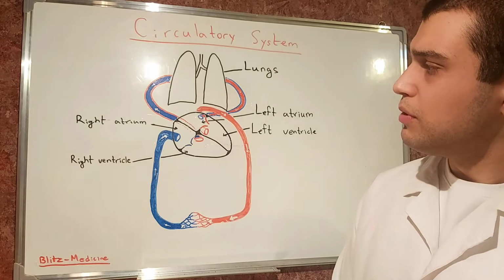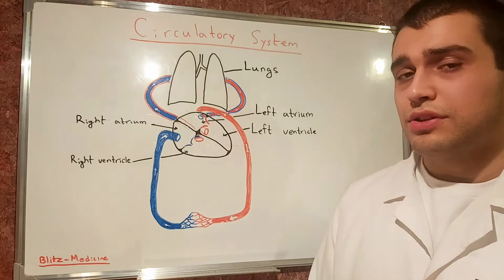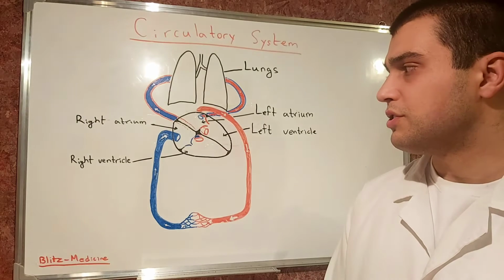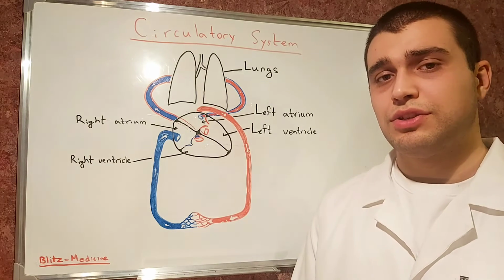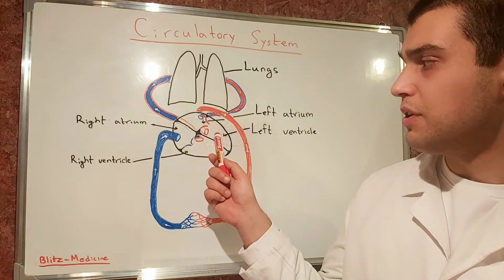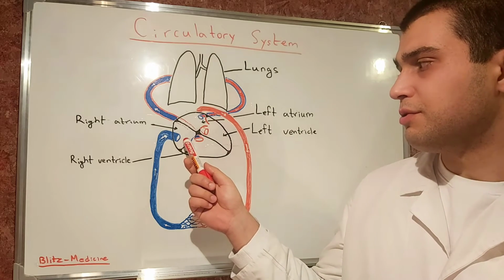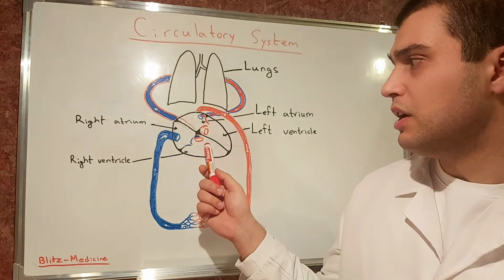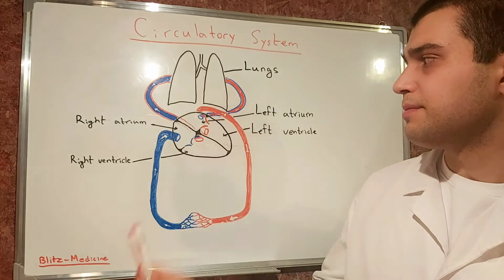Learning CIRCULATORY SYSTEM